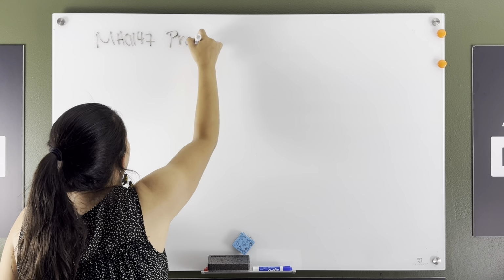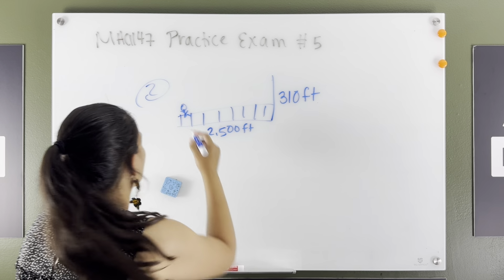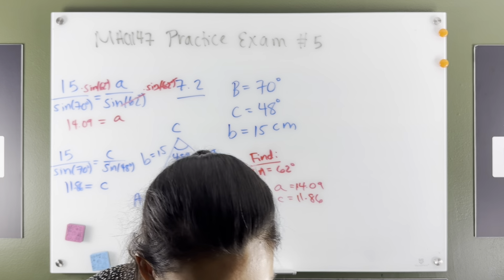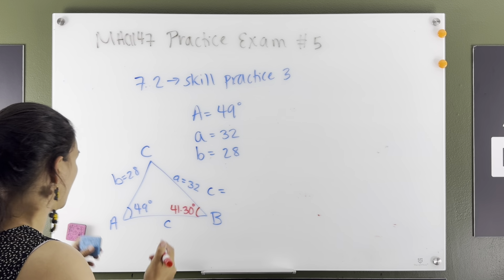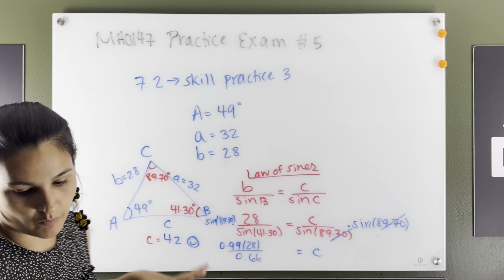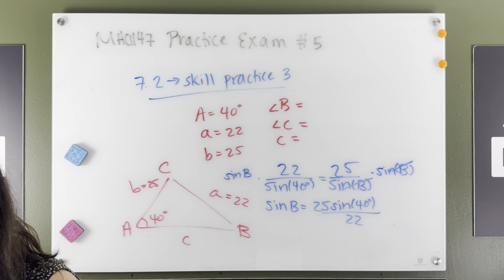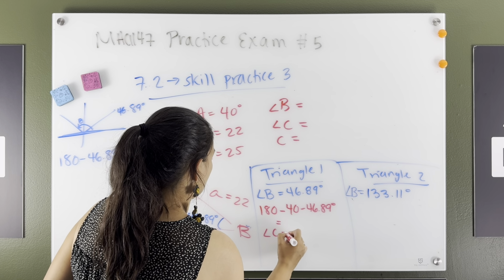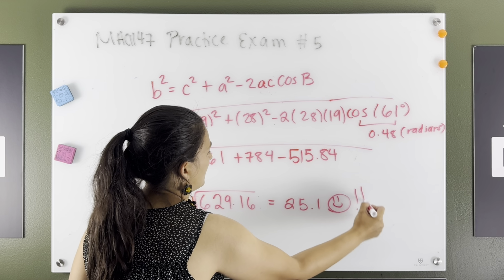MAC1147 Practice Exam #5: Chapter 7 Law of Sines